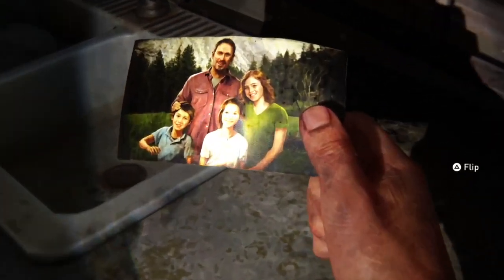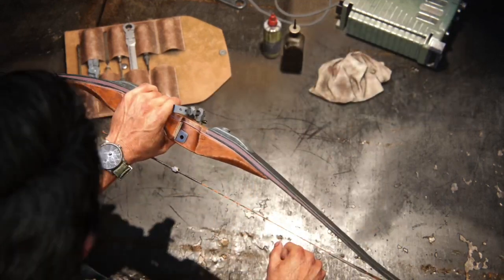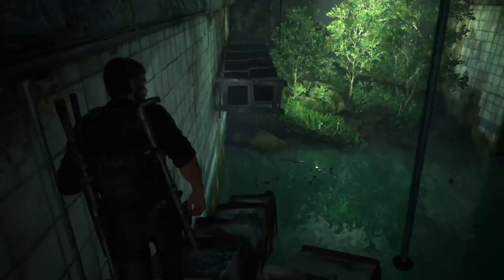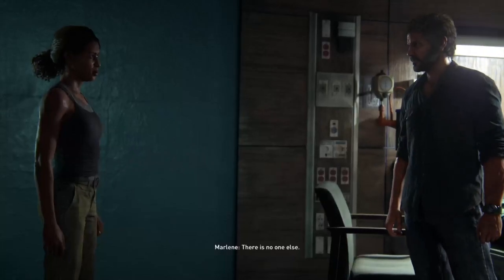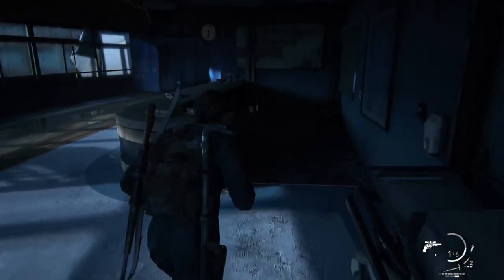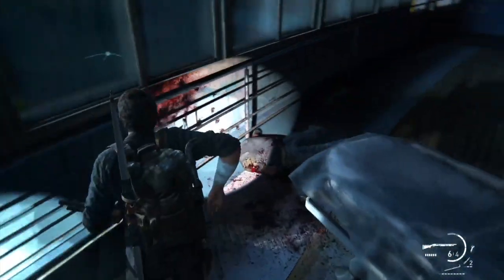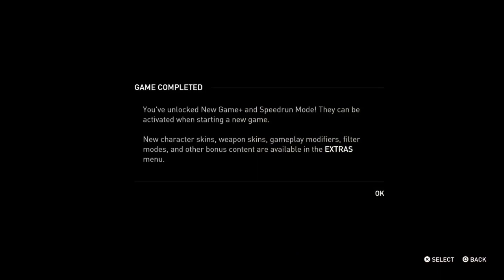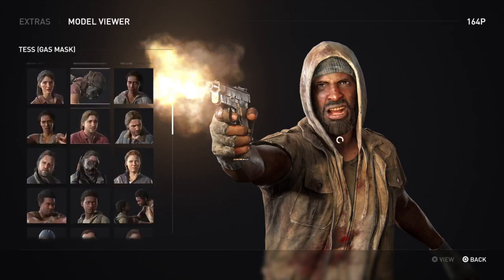The Last of Us - End (Okay...)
Streamed previously on Twitch.

The hospital.

Spoilers for those who haven't played the game or watched the show yet.

Twitch.tv/Gentlemetalhead

Do you enjoy podcasts? Well check out my music podcast, Buttermilk Blvd.